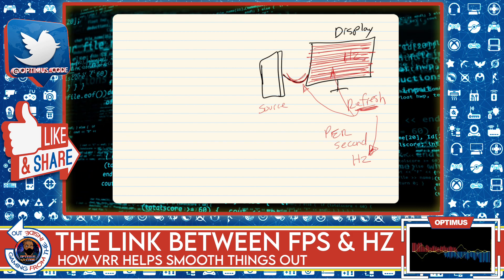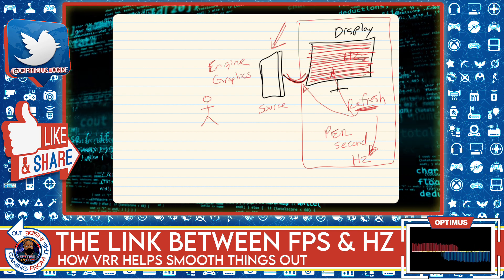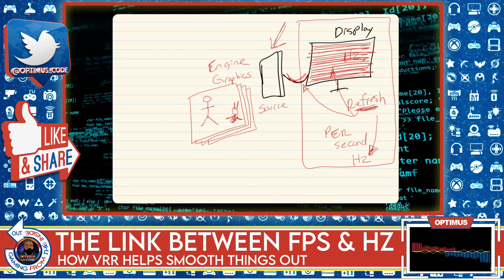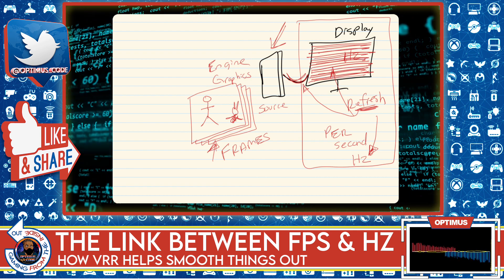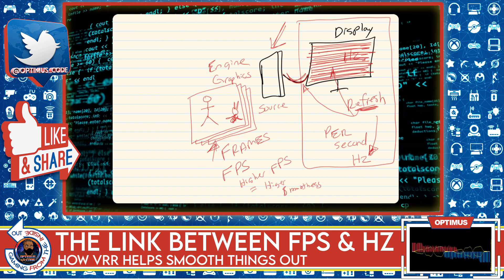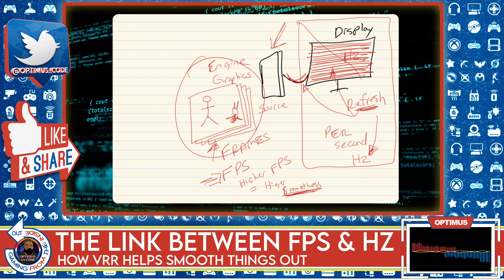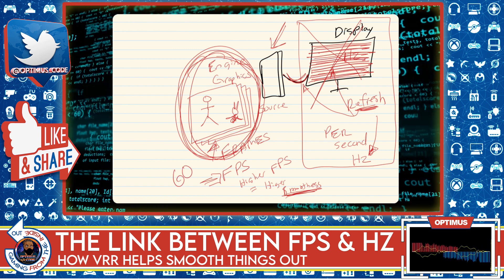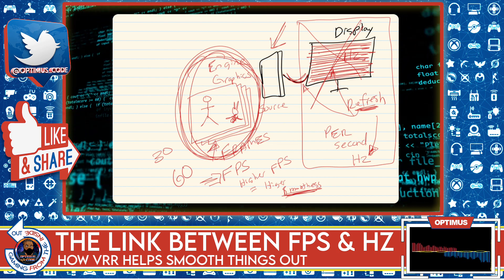Frame Rates, Hz, & Variable Refresh Rates Explained: A Gamer's Primer on Smoother Animation In Games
Many gamers have reached out to me expressing confusion around refresh rates, Hz, FPS, and VRR. If you have some of those same questions, then this is the video for you. 👍🏾

Using my trusty Apple Pencil and IPad Pro, I do my best to explain refresh rates, refresh cycles, hz, and FPS. Once that foundation has been built, I go on to try to illustrate how VRR (variable refresh rates) work with all of those terms to make the gaming experience better.

However, before you watch this video, do yourself a favor and check out this prerequisite video first: 👉🏾 as it covers some concepts and terminology that I need to use in this current video.

Again... remember that all times our goal is to keep it simple and make it plain. Here's a link to that mission statement, in case you missed it: